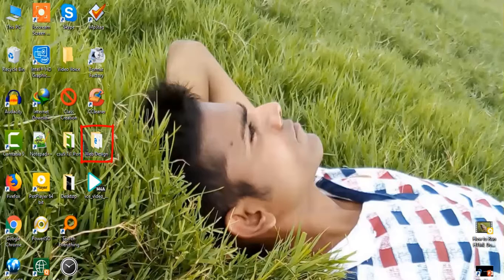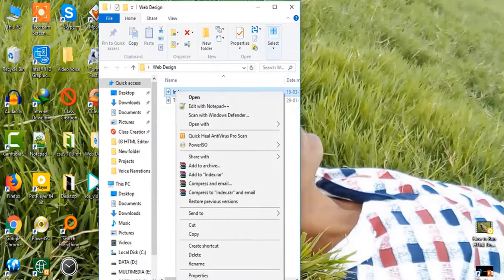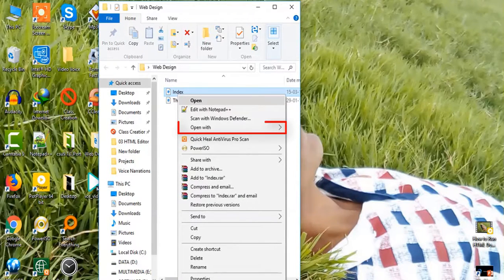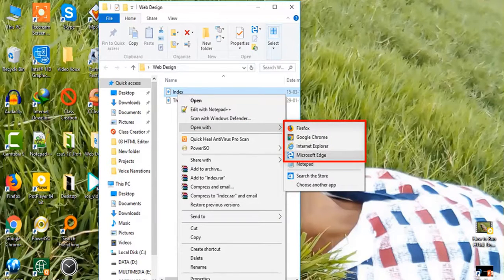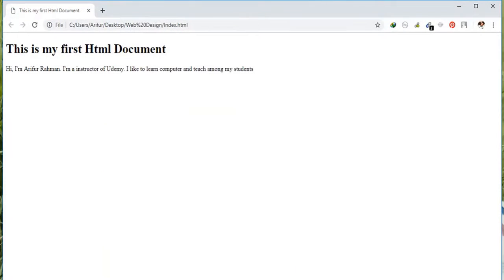How to Run HTML Document: Lesson 09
In this HTML tutorial, we will cover all the basics of HTML in an easy-to-understand manner. Aimed at both the beginner and intermediate webmasters, this course will help learners increase their knowledge of how to create a simple webpage or make a complete website with HTML. Learn basic HTML and build your website from scratch.